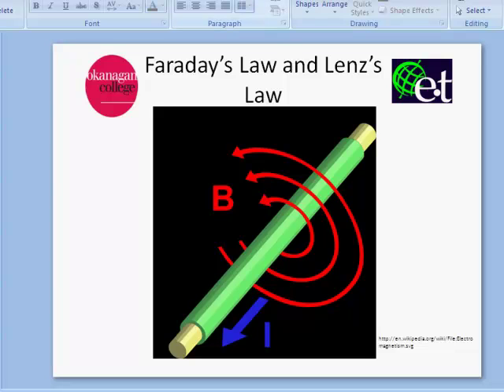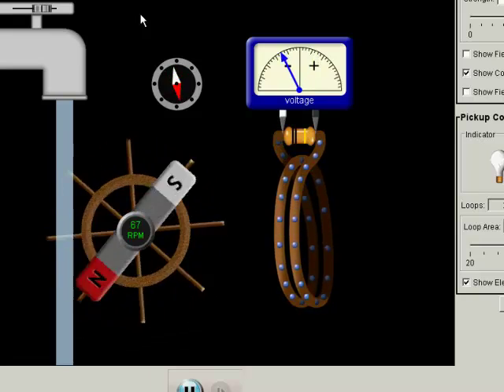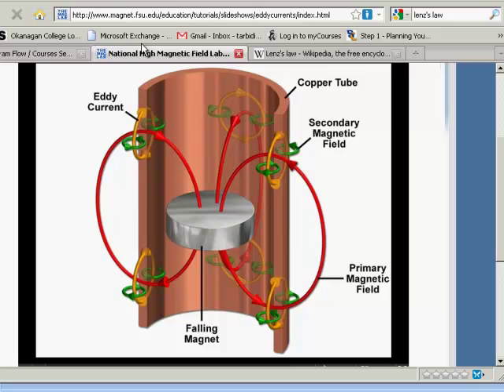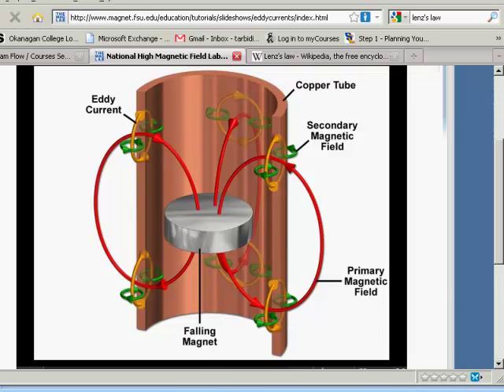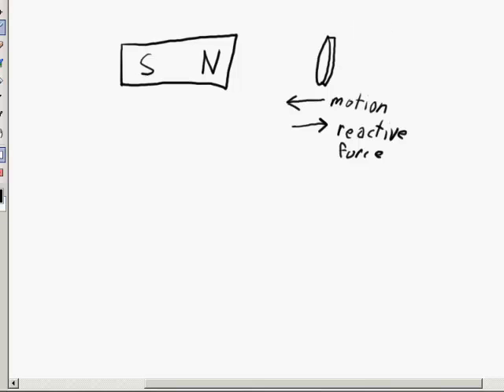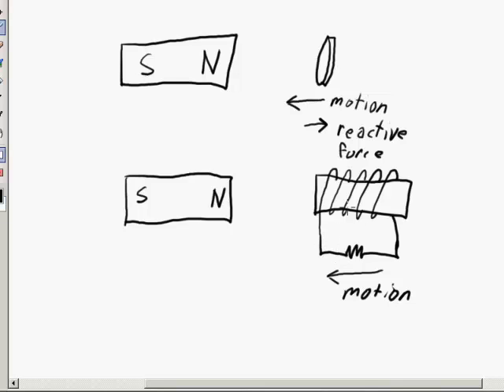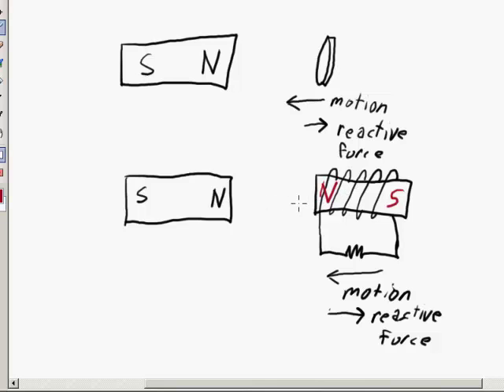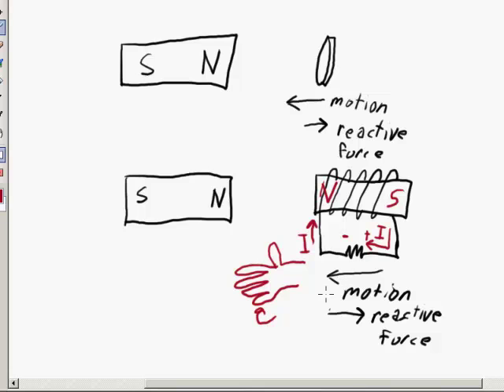Electromagnetism 3b - Faraday's Law and Lenz' s Law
A description of Lenz's Law and how it relates to Faraday's Law of induction.  Includes a couple of examples of how to determine the polarity of an induced magnetic field as well as determine the direction of induced current and polarity induced voltage on an electromagnet in a changing magnetic field.